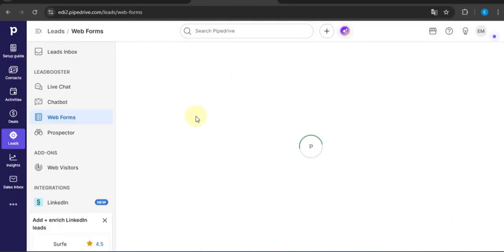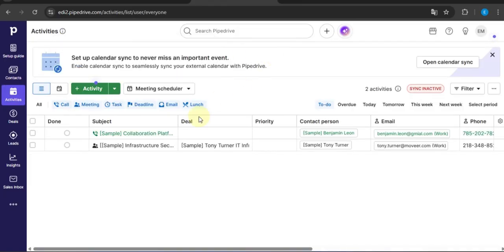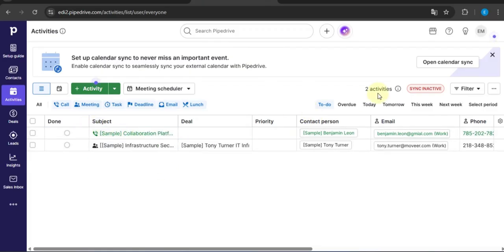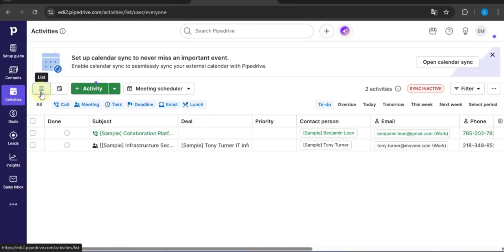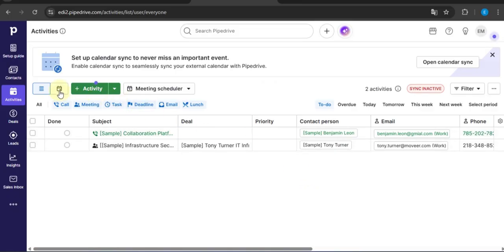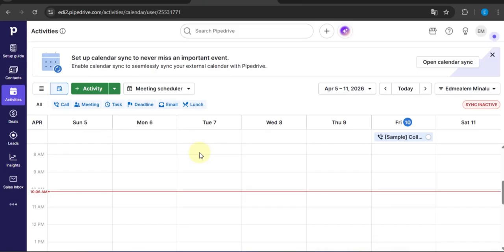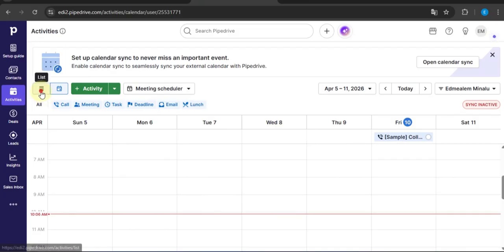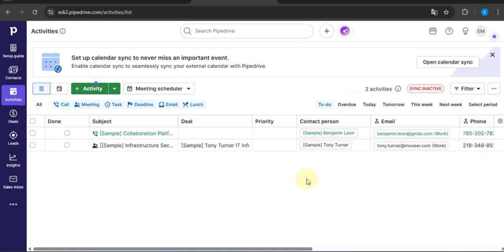How to View Today’s Activities in Pipedrive (2026 Step-by-Step Beginner Tutorial)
Learn how to view today’s activities in **Pipedrive (2026 version)** with this step-by-step beginner tutorial. In this video, you'll discover how to quickly access your daily tasks, calls, meetings, and deadlines so you can stay organized and never miss an important activity.

We’ll guide you through how to open the activity view, filter for today’s schedule, and manage your tasks efficiently inside your CRM. Whether you're new to Pipedrive or want to improve your daily workflow, this tutorial will help you stay productive and in control of your time.

By the end of this video, you’ll be able to confidently check and manage all your activities scheduled for today.